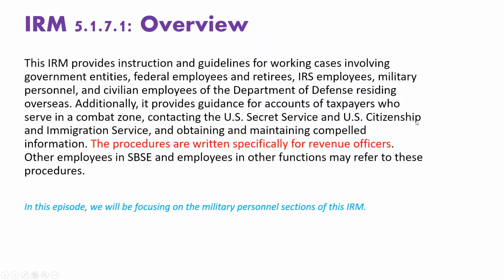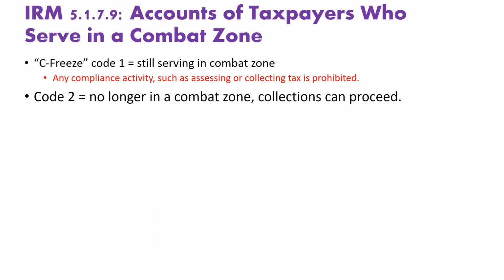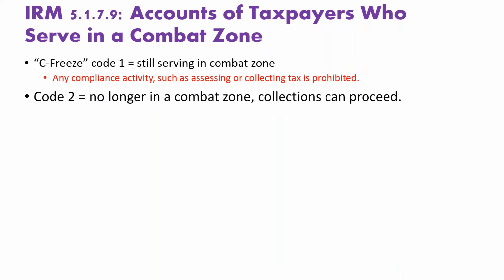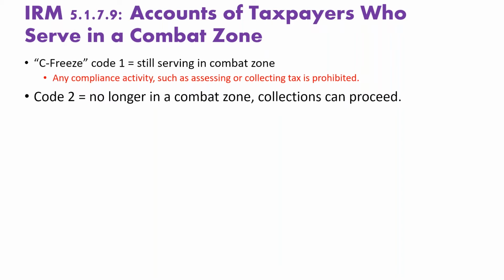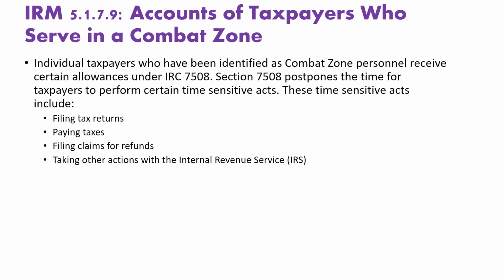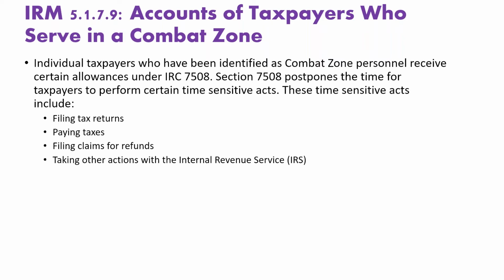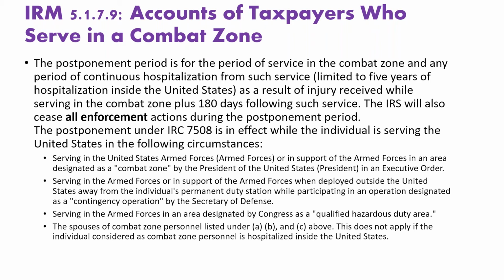Inside the IRM™ Ep 3: Section 5.1.7.1 - Federal Employees and Military Personnel, Part 1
Section 5.1.7.1 of the IRM covers case handling for special tax debt situations that include government entities (such as local governments), federal employees, federal retirees, military personnel, and Department of Defense contractors.